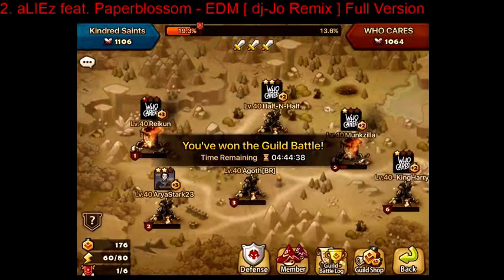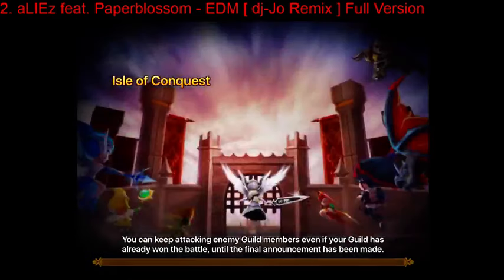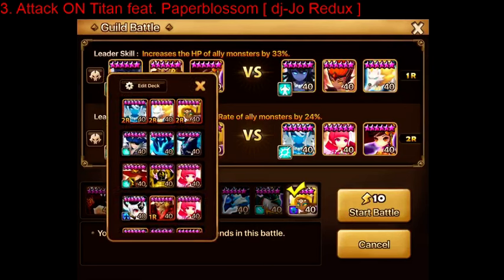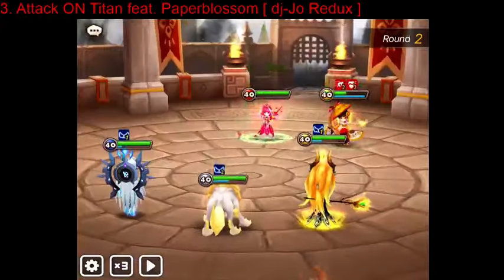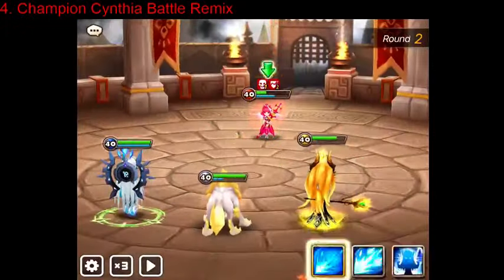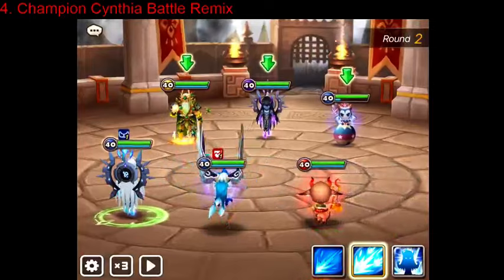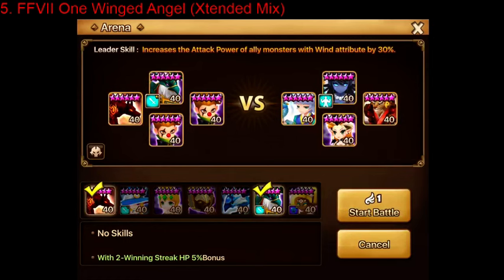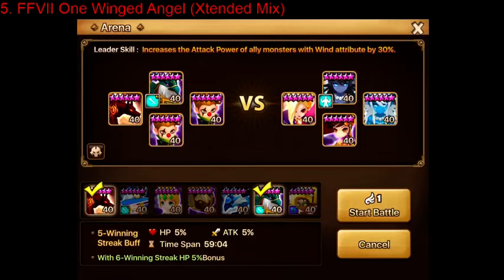Guild Wars Ep42 Who Cares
Kindred Saints vs Who Cares

A bit of arena at the end since world boss is down.

Streams will usually be on Friday night and Saturday, based on the SW time zone, pending real life commitments.